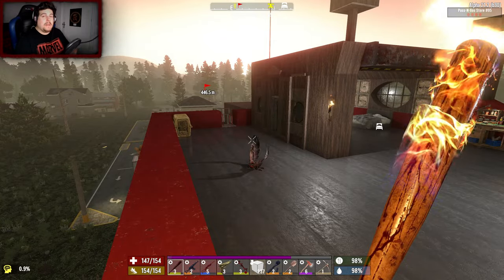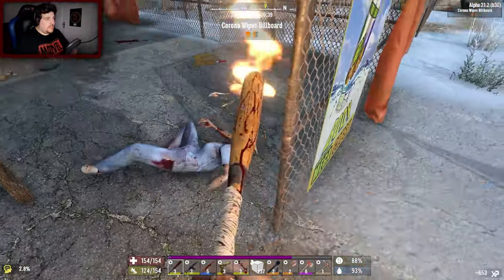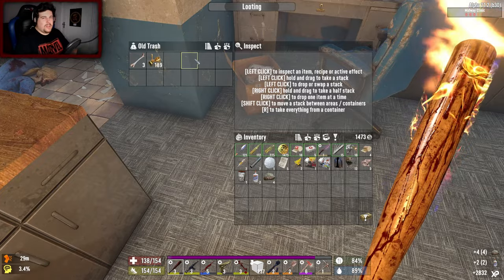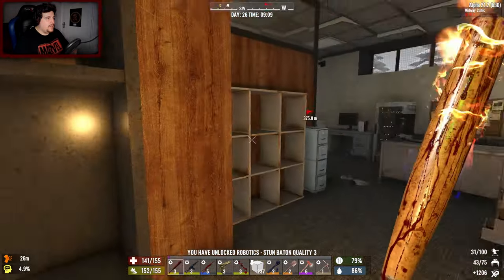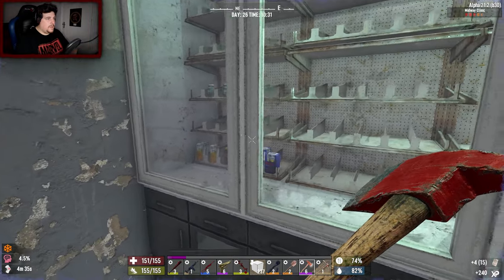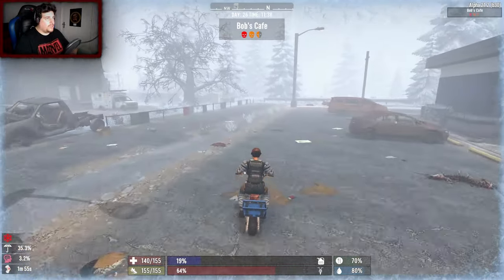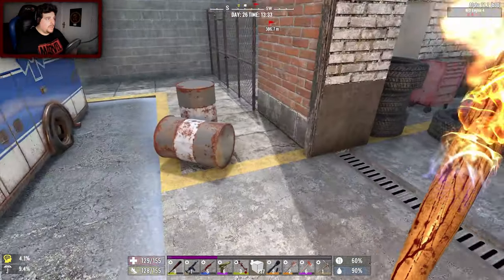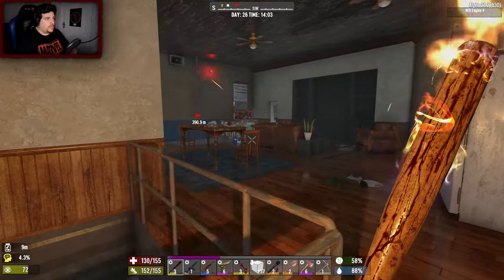IMPOSSIBLE SURPRISE WAITING! in (28 ALPHAS LATER) l 7 days to die l part 26 l A21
The idea behind this mod is to slow progression, make traders less powerful, and generally extend the time for a playthrough, while keeping the vanilla look and feel. Creator HELLSJANITOR.